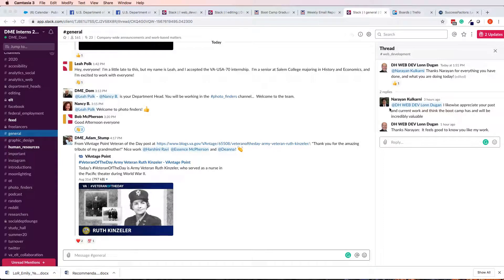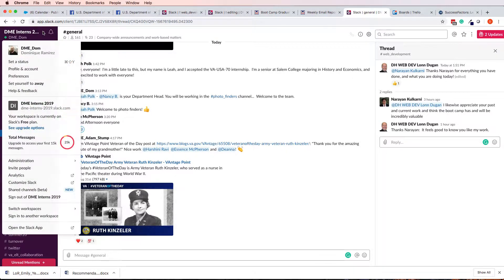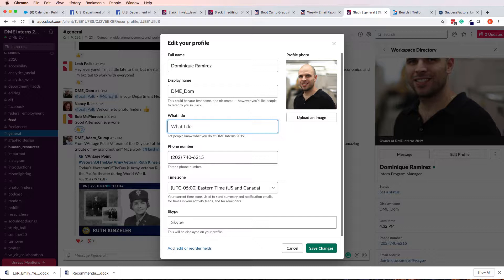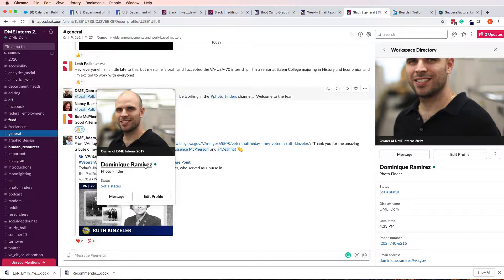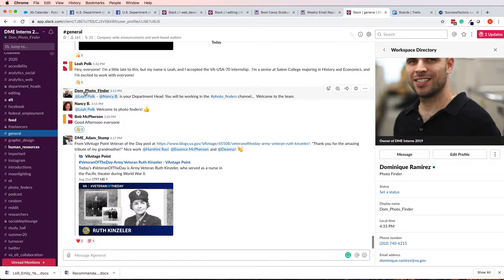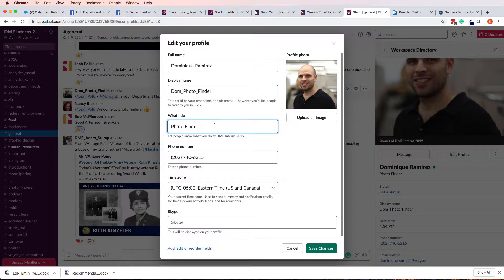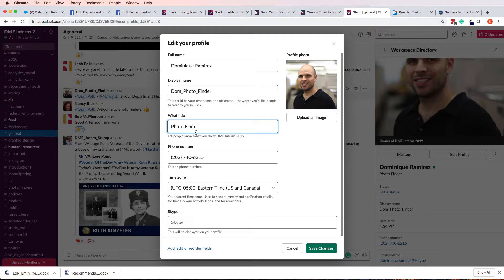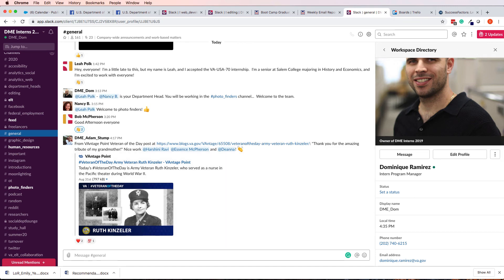How to Update your Profile Information on Slack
How do I add my project to my profile in Slack? I'll show you how in this video.